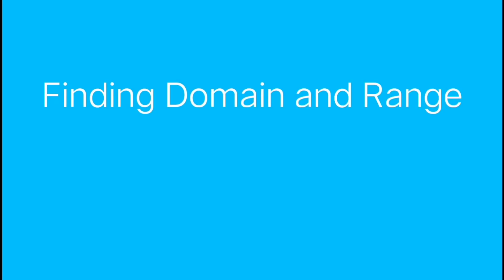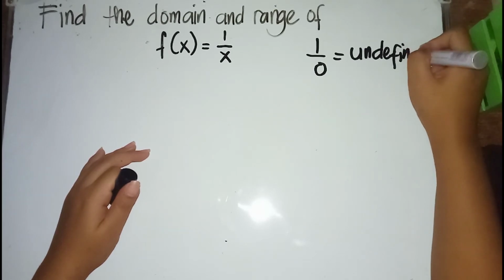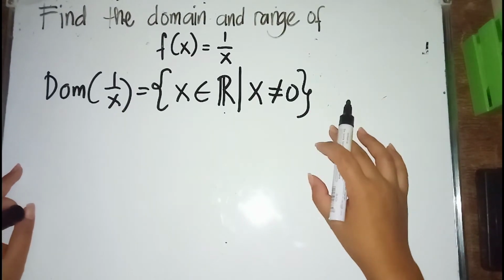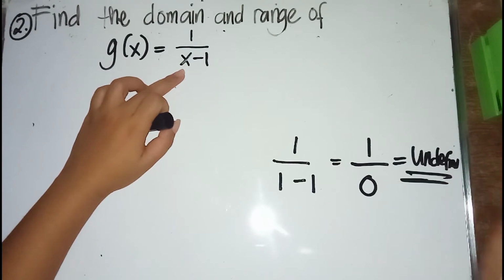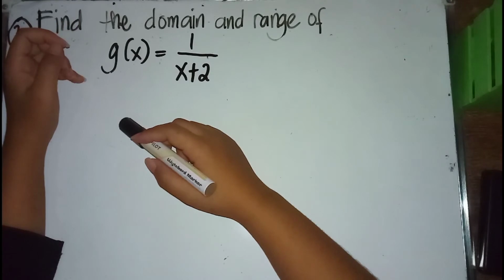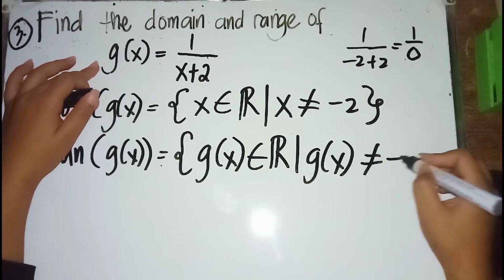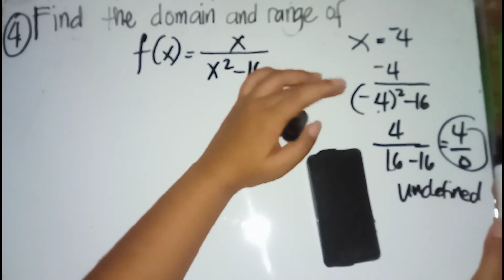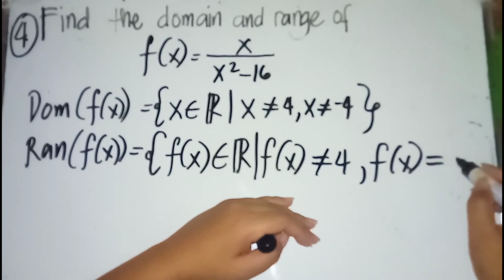GMATH Topic 8: FIND RANGE AND DOMAIN OF RATIONAL FUNCTIONS